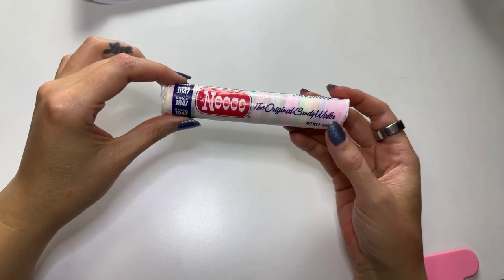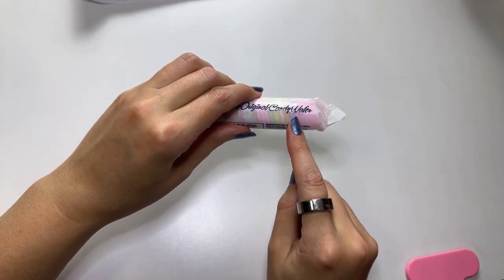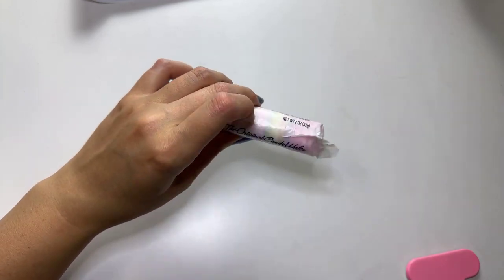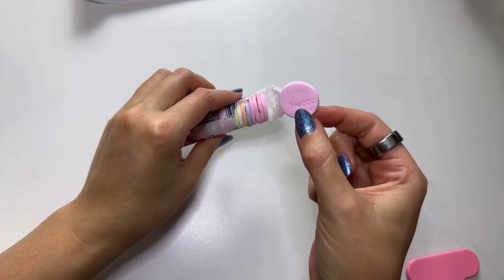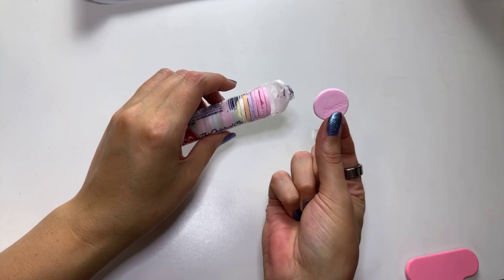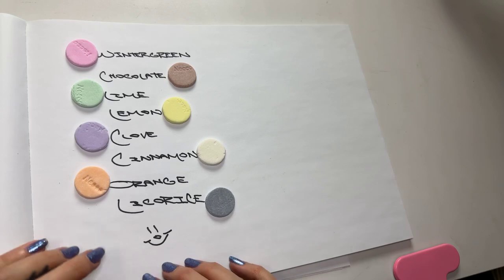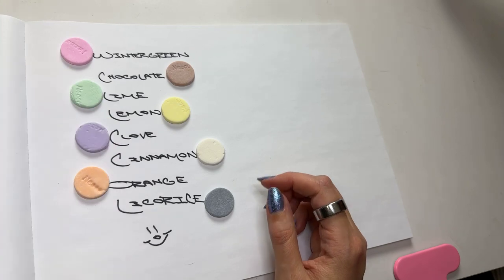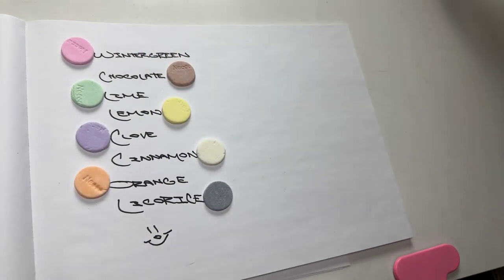Necco Candy Wafers | Necco Candy Flavors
Necco Candy Wafers have been around for a long time. Have you ever wondered what the Necco Candy flavors are?